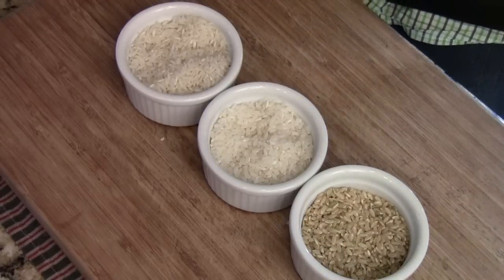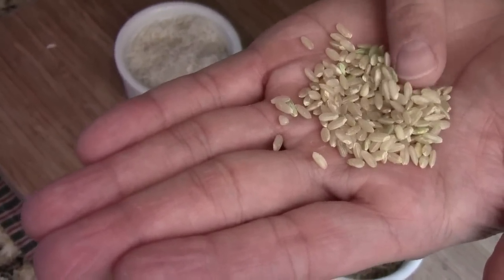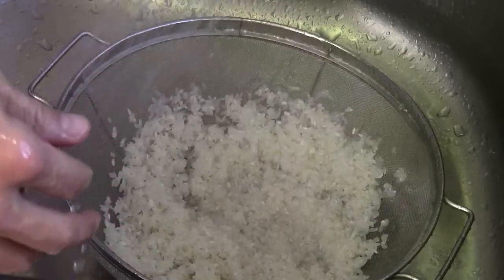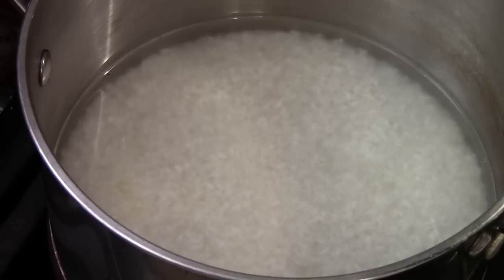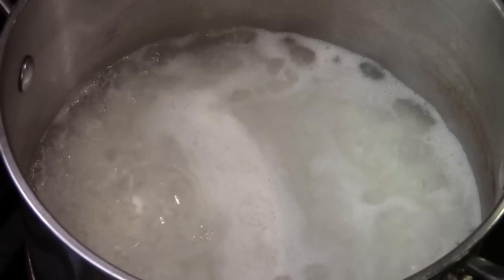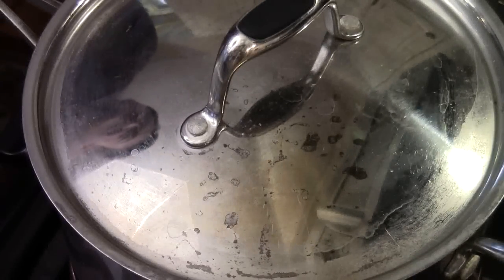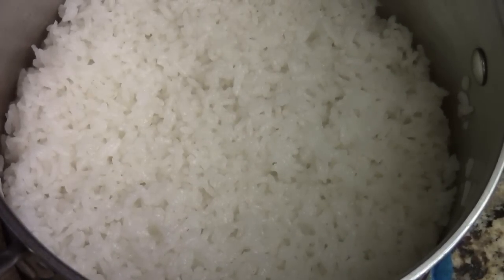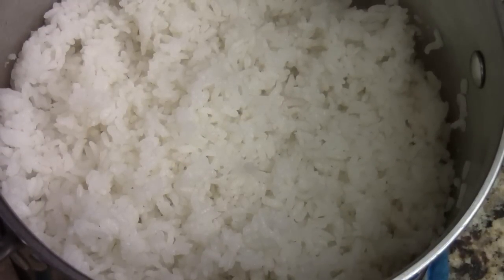How To Cook Perfect Rice On Stove(long grain, medium grain and short grain)